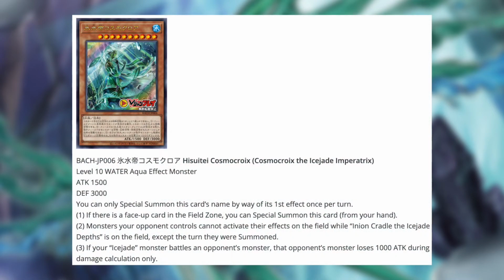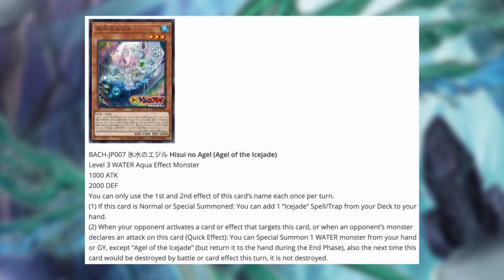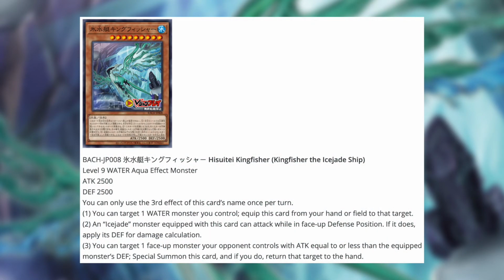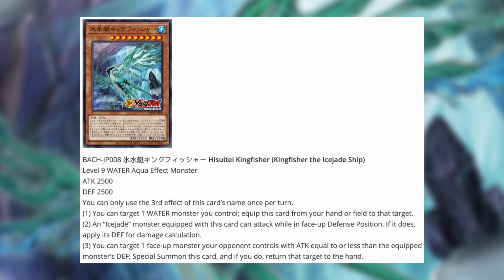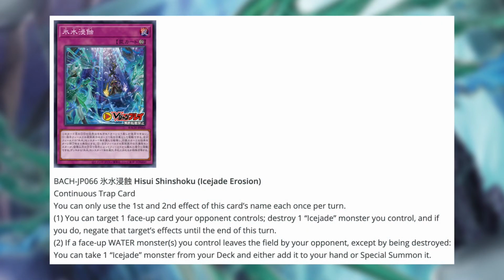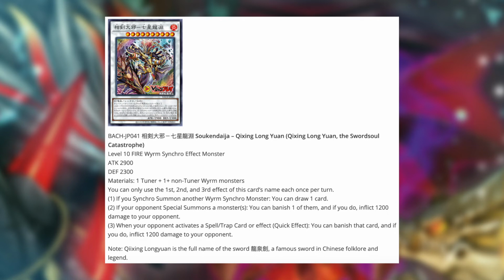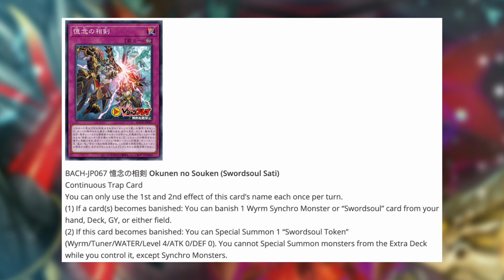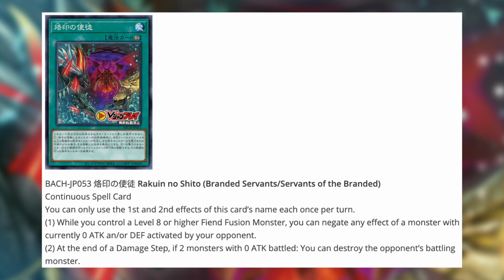ReaperCast: Episode 109 - New Icejades and Wyrm Support in BACH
Hello everybody. Gonna divert your attention away from the Crusadia for a bit to talk about some cards coming in BACH. Very surprised to see that Icejades are already getting another wave of support. Feels so recent but that's a good sign to keep a deck running.